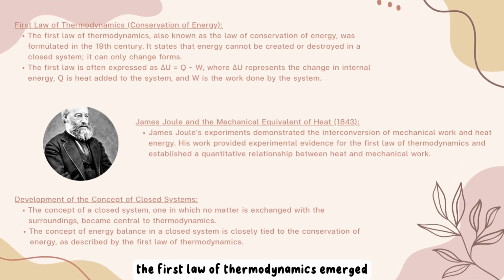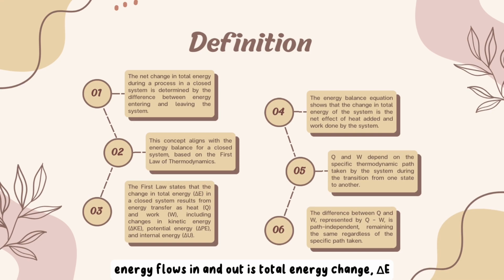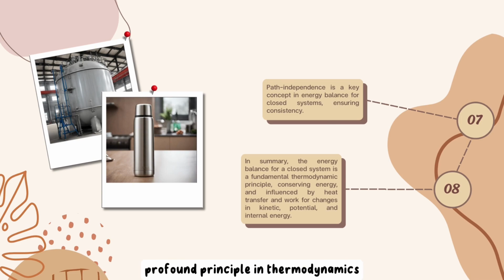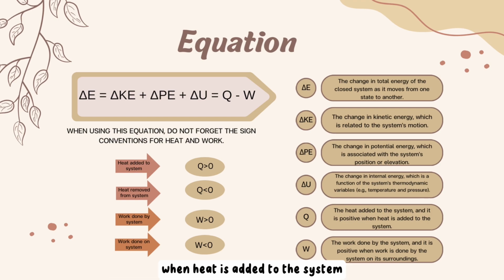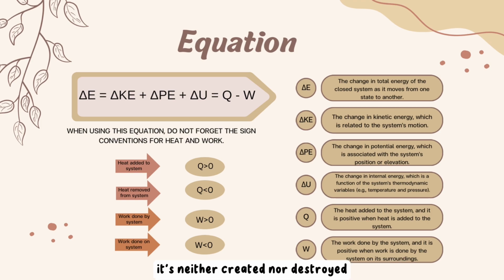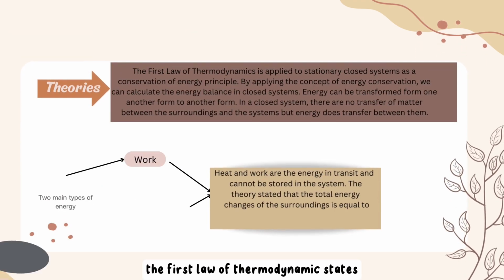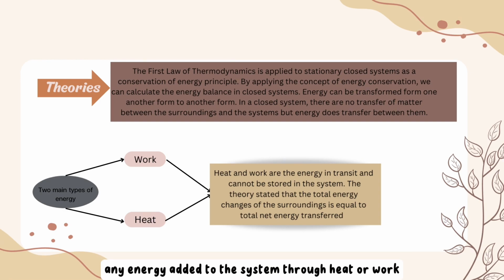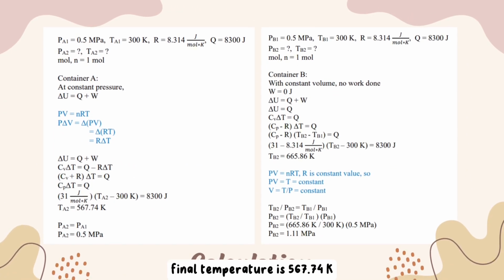EKC 222 CHEMICAL ENGINEERING THERMODYNAMICS-ENERGY BALANCE FOR CLOSED SYSTEM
Group member：
1. Muhammad Haris 163313
2. Ahmad Fikri 164044
3. Siti Naiwa 162677
4. Khong Xin Yi 163244